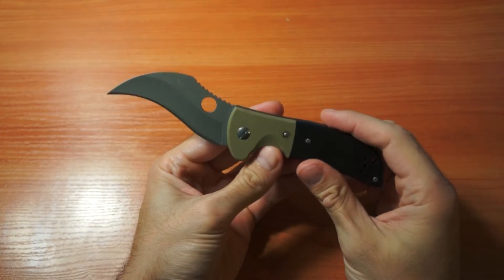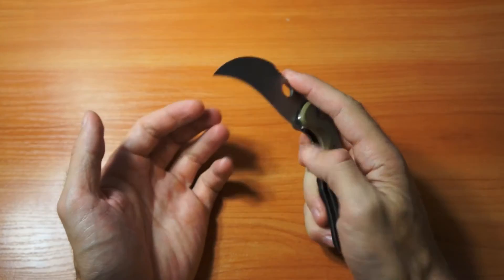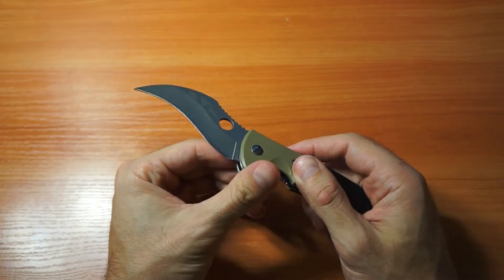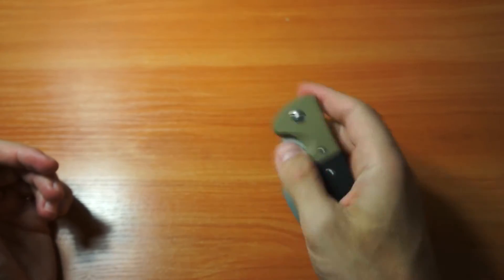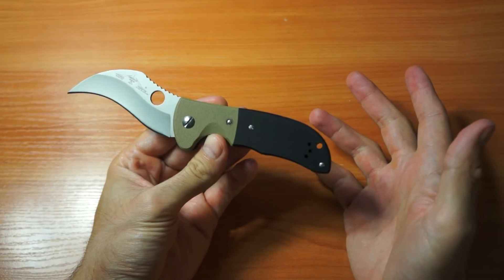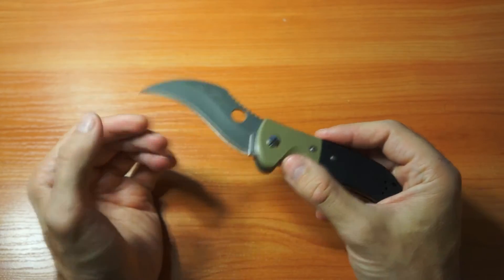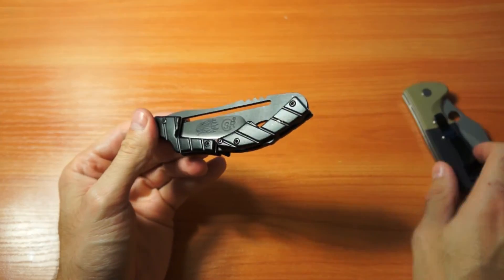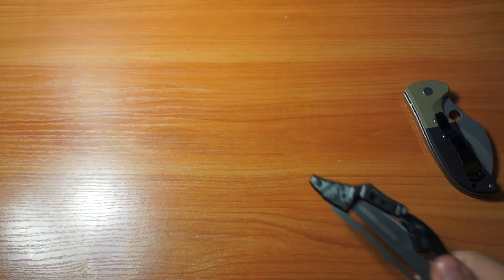The ugliest knife!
This is one cheap, but pretty ugly bastard!